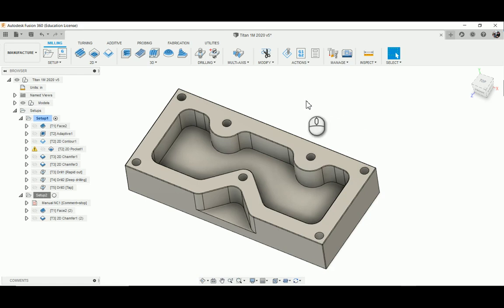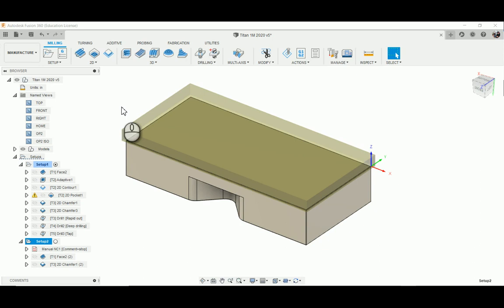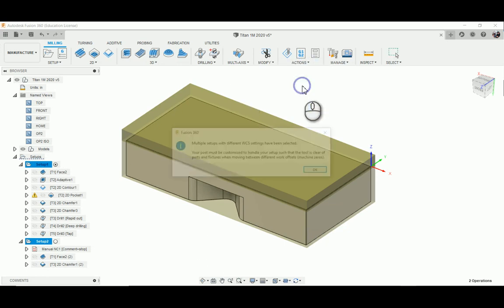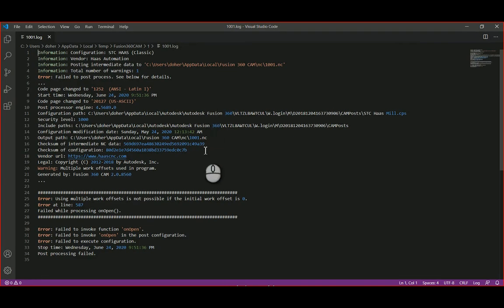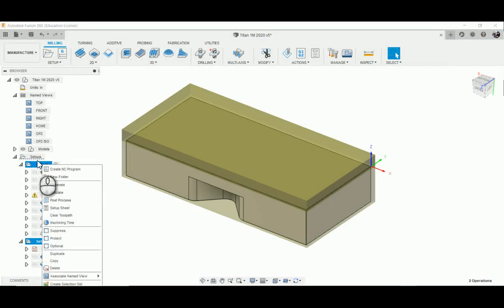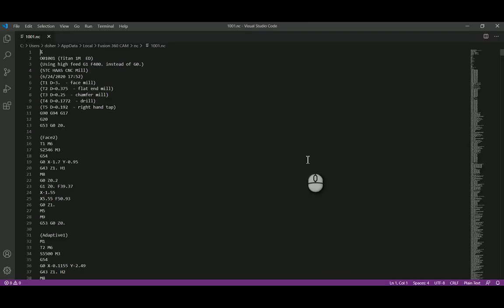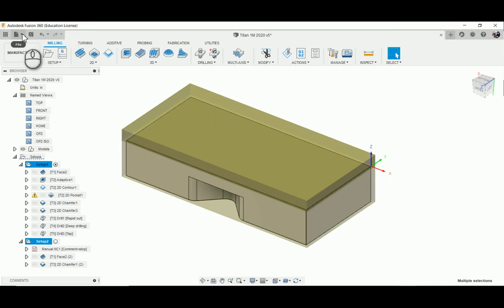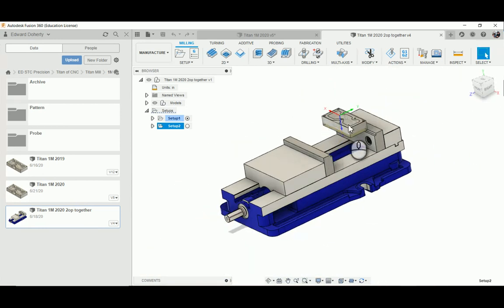STC Titan 1M - G54 and G55 Demo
Autodesk Fusion 360 - How to post 2 operations & setups in one program